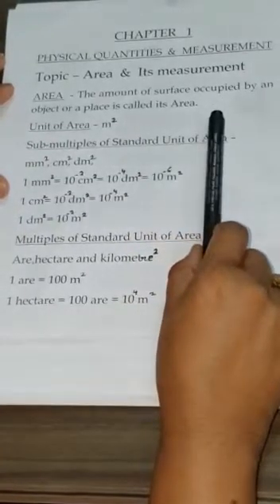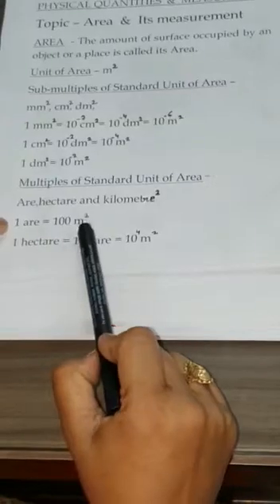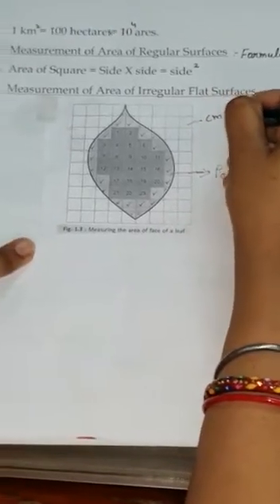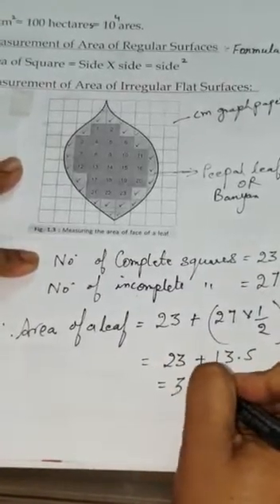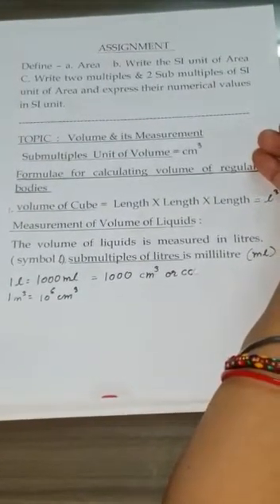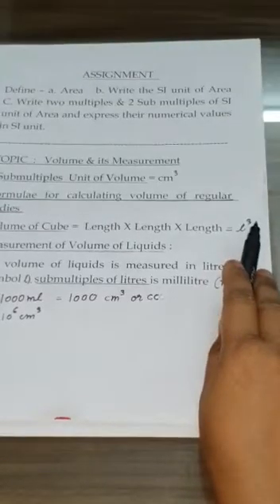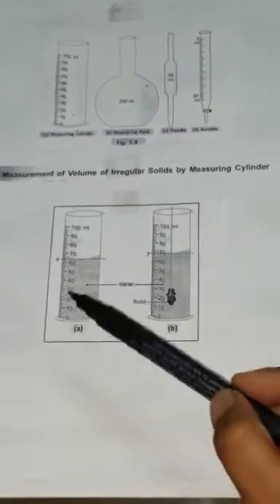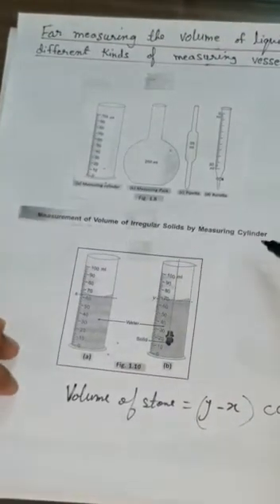Class 7 Physics by Ruchira Mam